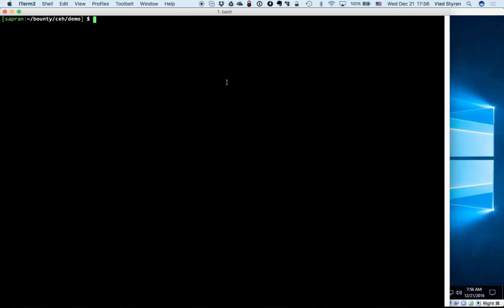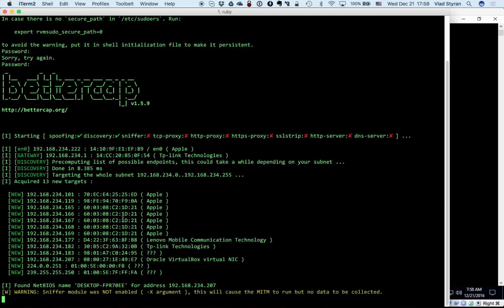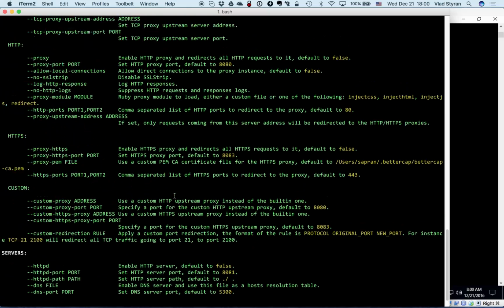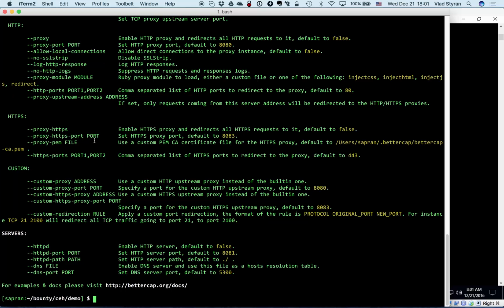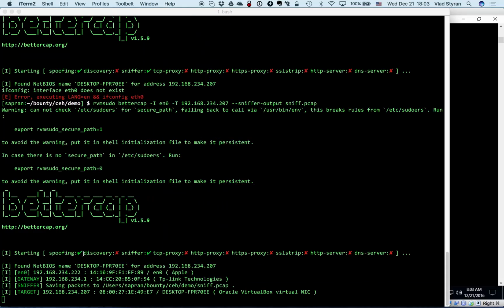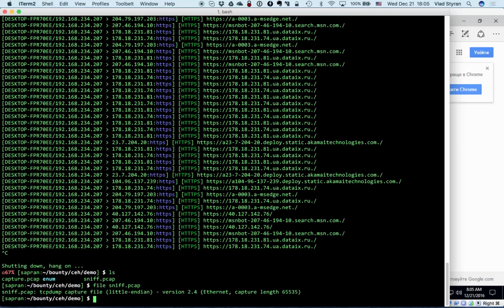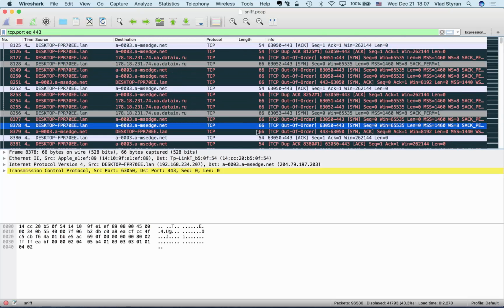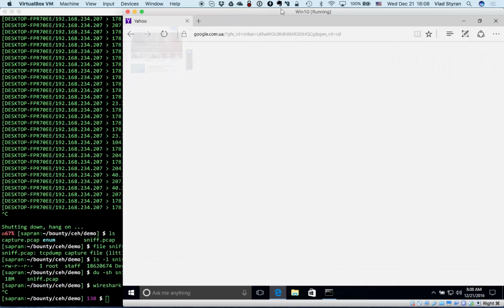4-7 Ettercap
Legal considerations
   Recon types
   Active recon
   DEMO - Harvester
   Scanning & enumeration
   Network mapping
   Final thoughts
   DEMO - masscan
Network Presence
   Network insecurity
   Sniffing and spoofing
   Sniffing tools
   DEMO - tcpdump
   DEMO - Wireshark
   DEMO - Ettercap
   DEMO - SSL Burp Suite
   DEMO - Scapy
Attacking
   References
   DEMO - Mimikatz
   DEMO - Dumping hashes
   DEMO - Hashcat
   DEMO - Konboot
Web Hacking
   References
   DEMO - Burpsuite
   DEMO - Burpsuite xsshunter
   DEMO - mitmproxy